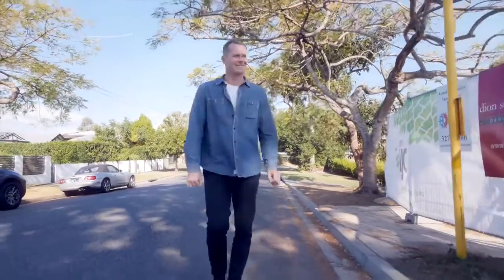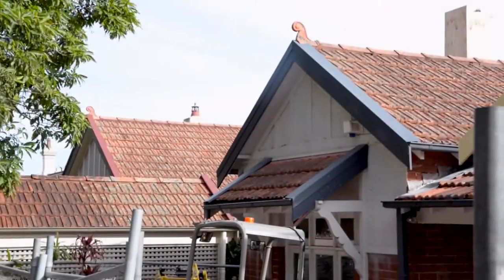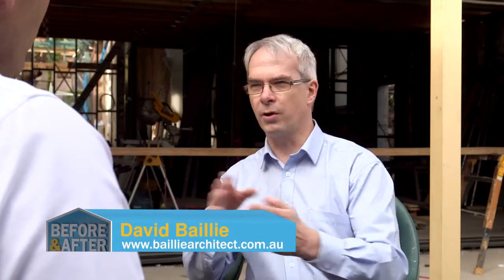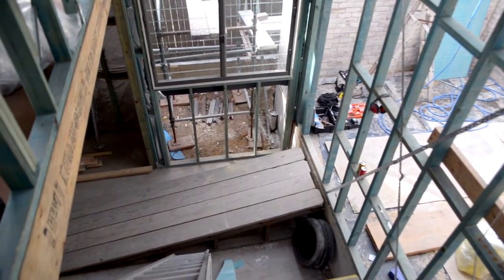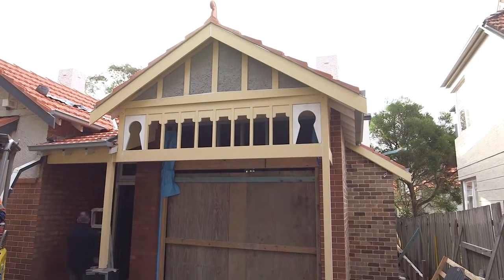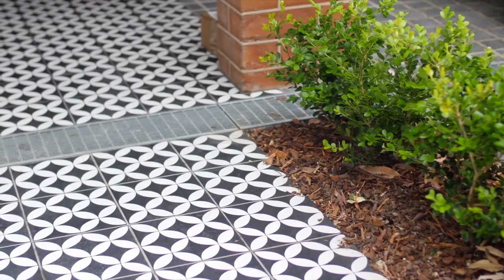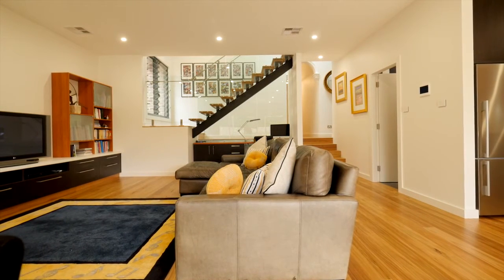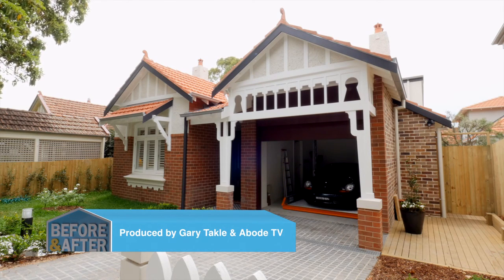Before & After S02E01 David Baillie Architect + Ellipse Building HD